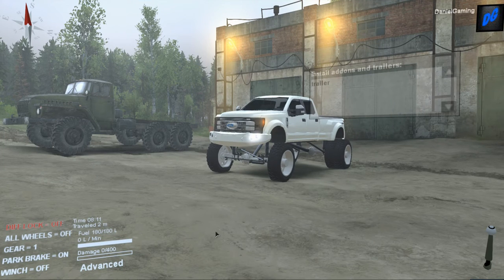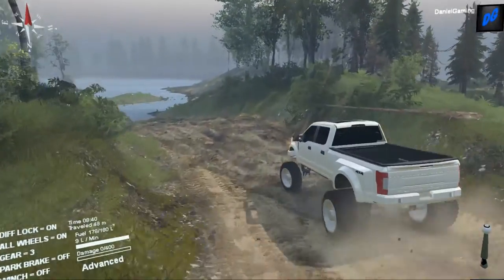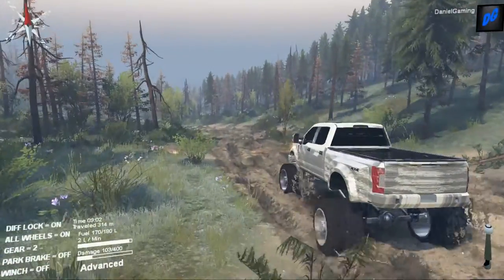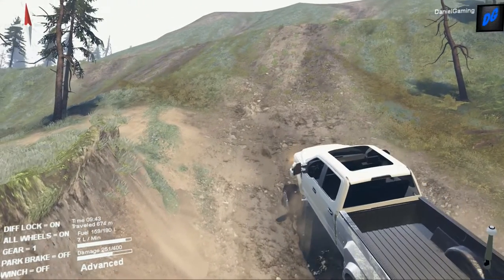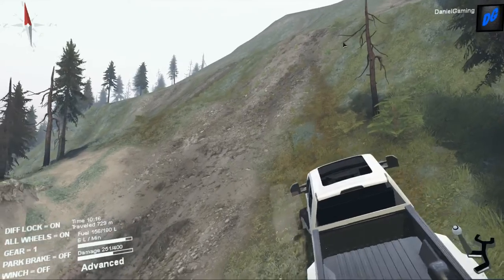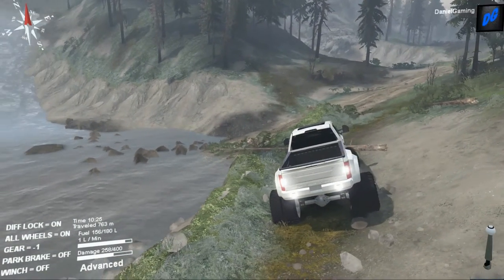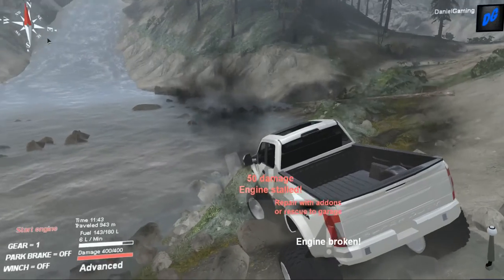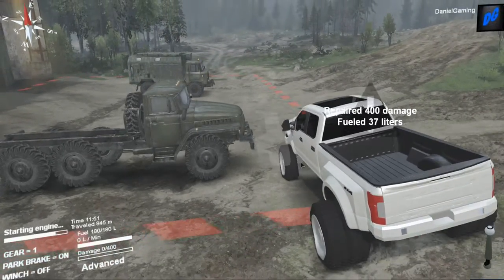2017 Ford F450 by CCS | Spintires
-- Credits --
All titles and images created by Daniel Gaming